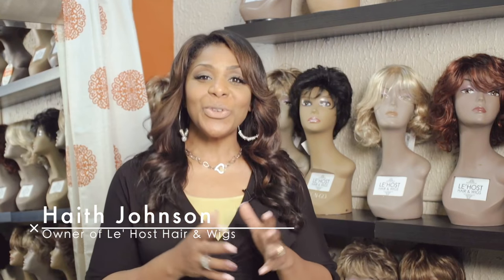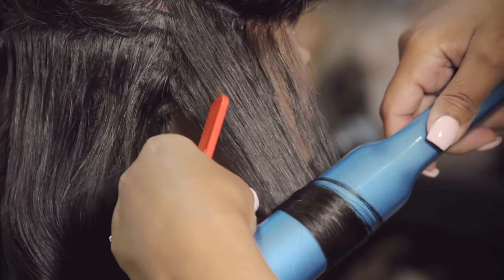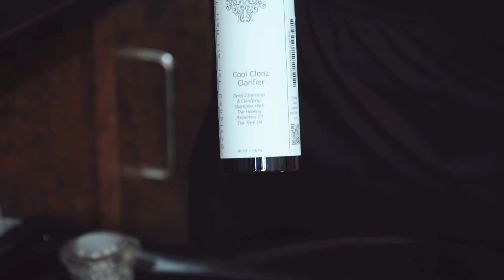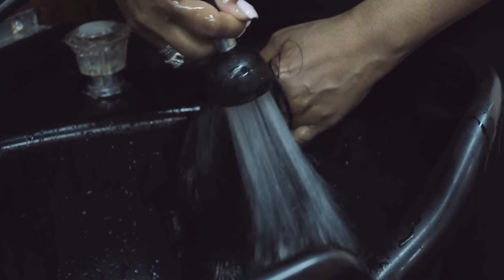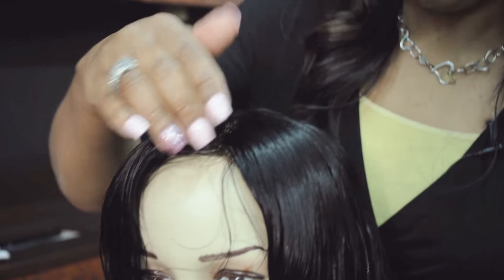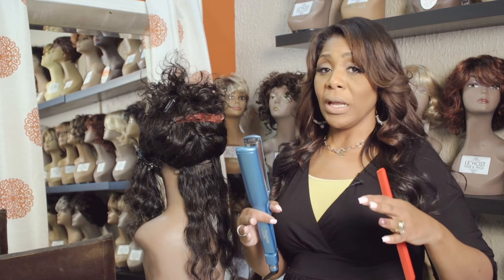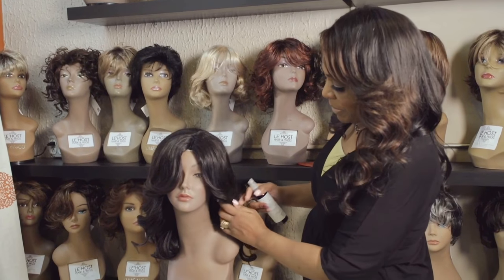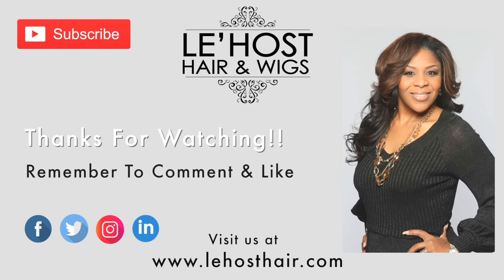How make Curly Hair Straight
Easy Washing Directions:

1. Gently brush hair, starting at ends to roots or weft (if you have a weave) to get tangles out before you wet it down.
2.  Wash hair with a gentle or clarifying shampoo
3. Condition with a top quality hair conditioner or Le'Host Unlock Leave in conditioner to restore the pH balance.
4. Brush dampen hair to completely insure there are no tangles.
5. Initially dry hair with a cloth until dampen or almost dry.
6. Let the hair dry for a wavy look or flatiron or press to desired style.

Ebony L. Hull  Cinematographer | Editor | Photographer | Visual Artist